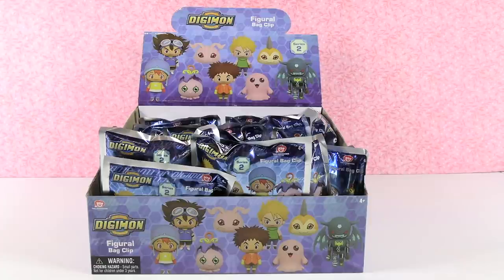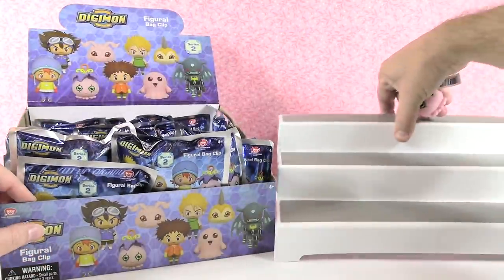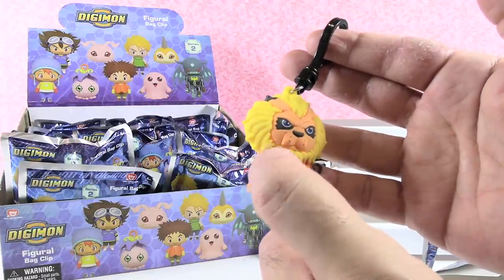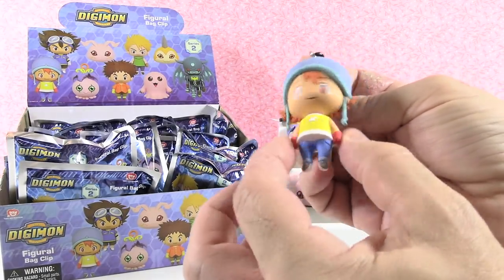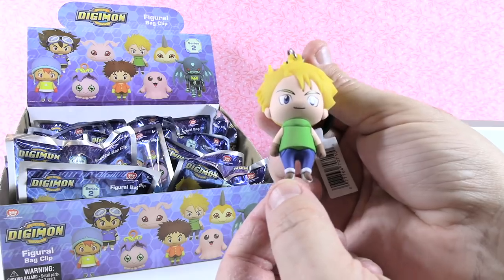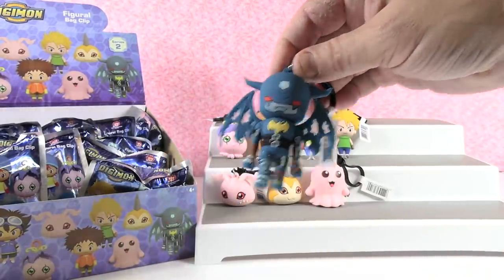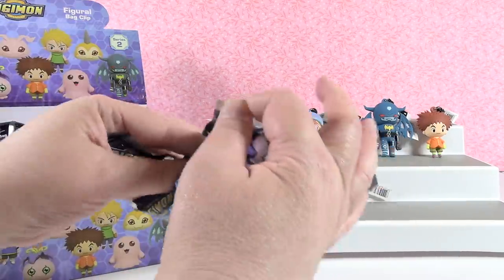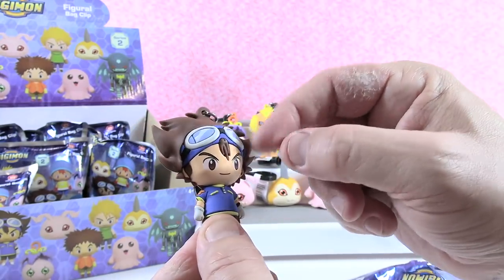Digimon Figural Bag Clip Series 2 Blind Bag Opening Review | CollectorCorner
Today we are opening up Digimon Figural Bag Clips from series 2. There are 11 different figures to collect and we are hunting for them all. Let's see how many different ones we can find.